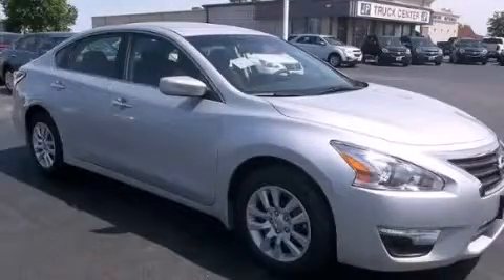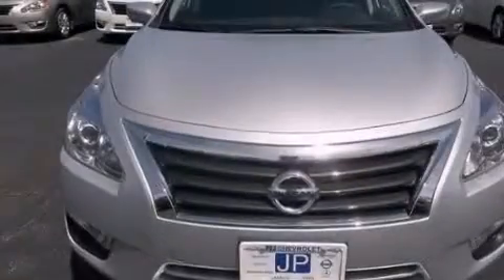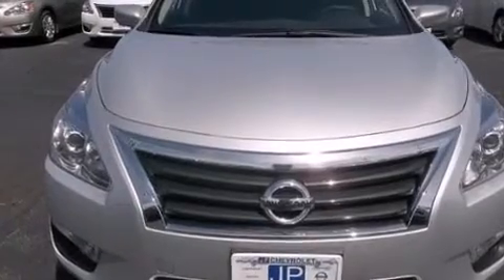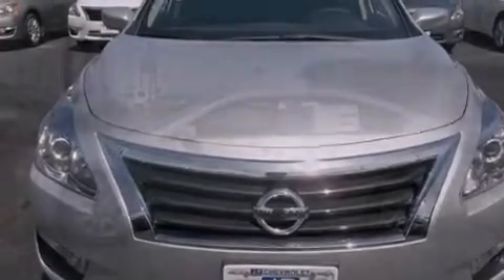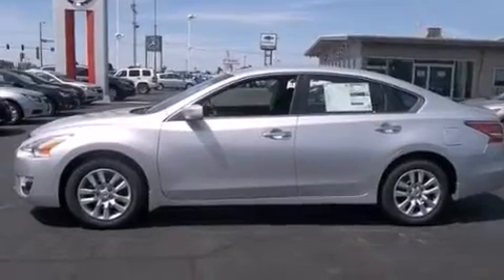2014 Nissan Altima Peru IL 61354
We have been honored to serve the Peru IL area , we promise that your experience at our dealership will exceed your expectations ! Year : 2014 Make : Nissan Model : Altima Engine : Regular Unleaded I-4 2.5 L/152 Trans .